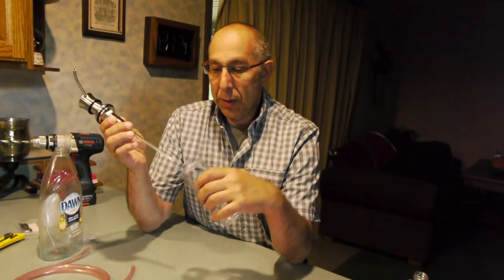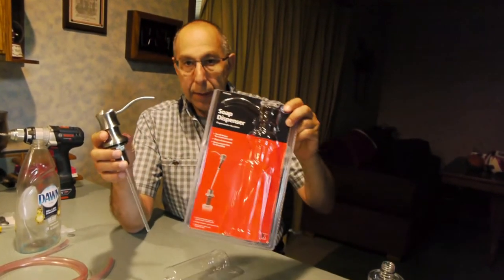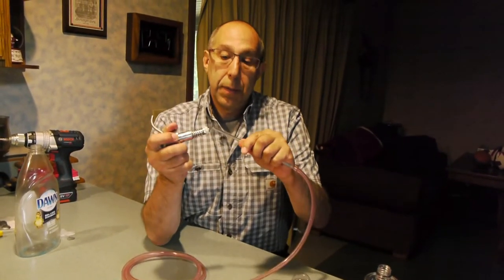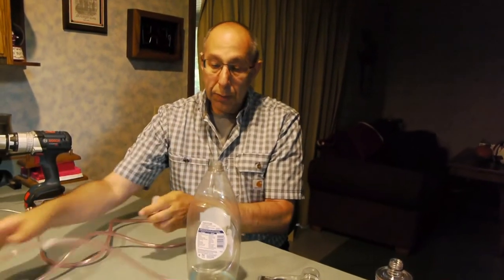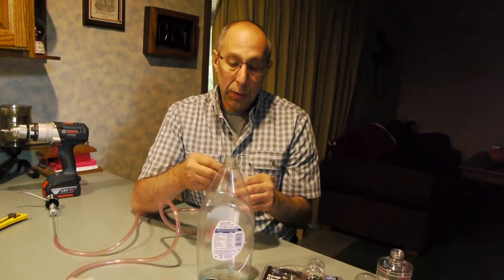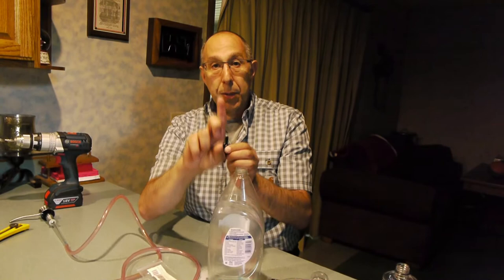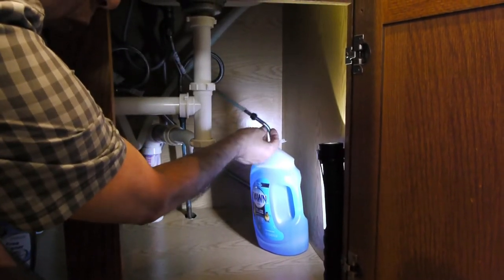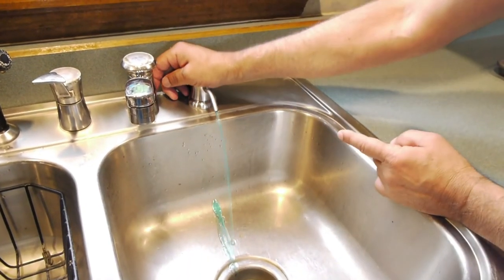Dish Soap Dispenser Tank Hack, fill dispensers less often and make it so much easier!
Tired of refilling the dish soap dispenser?
Has the small soap container become damaged or broken?
Has the conventional soap dispenser left you with a mess under the sink?
Are you just looking for a simple solution to dispense dish soap or hand soap through a sink pump dispenser?

Here is a quick easy way to fix the problem of having to refill your dish soap dispenser too often and now you will be able to see, at a glance, how much soap is left!

What you will need:
~ 32" (or a length customized to your specific situation) of plastic/rubber tubing/hose 1/4" ID (Inside Diameter). It could be called tubing or hose and be either plastic or rubber.
~ Sharp knife or tubing cutter
~ Drill and 25/64" drill bit
~ A one-way oil pump check valve 1/4" inlet and 1/4" outlet. I used this one

What you will do:
1) Unscrew the soap holding bottle. (Discard... shouldn't ever need that again! ;-)
2) Cut 9" to 14" (or an amount that works in your situation) to go from the bottom of the soap dispenser pump tube to the top of your soap bottle, of the rubber hose 1/4" ID.
3) Slide the 1/4" ID hose onto the pump tube that went into the discarded soap bottle. Make sure that you slide the 1/4" ID rubber hose onto the pump tube at least 1/2" inch. (You can make it easier by putting a little soap on the straight pump tube and then the rubber hose should slide right over the straight pump tube.)
4) On the bottom of this rubber hose, slide the one-way oil pump check valve into it. (Look at the direction arrow on the one-way oil pump check valve and make sure that it is pointing up. We want the soap to go up with each pump and this check valve will keep the soap from seeping back down into the container.)
5) Slip the next piece of 1/4" ID rubber hose onto the bottom of the one-way oil pump check valve.
6) Measure the remaining 1/4" ID rubber hose so that it is the proper length to go to the bottom of your soap container and cut it.
7) Drill a 25/64" hole in the cap of the dish soap container and slide the 1/4" ID rubber hose into the soap container. (You could just take the cap off of the soap container and put the hose into it... BUT... I already had to clean up a mess { okay... really it was my beautiful wife that had to clean up the mess ;-) } of spilled Dawn dish soap everywhere under our sink, which is what inspired me to do and share this, so by drilling the 25/64" hole into the Dawn dish soap cap, even if the dish soap bottle was knocked over, the soap should stay in the container.)

Good Luck!

Happy to answer any questions you might have.

Rip
* Special Thank-you to my beautiful helpful camera person and bride...